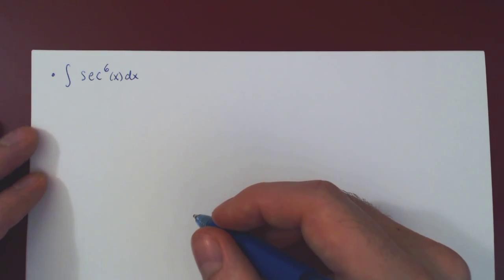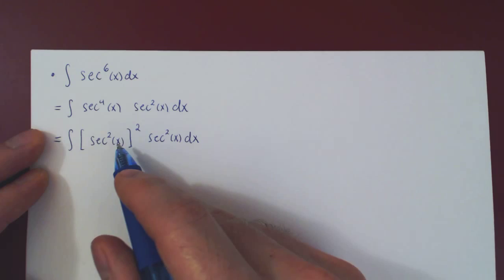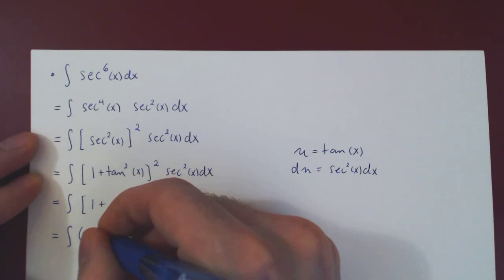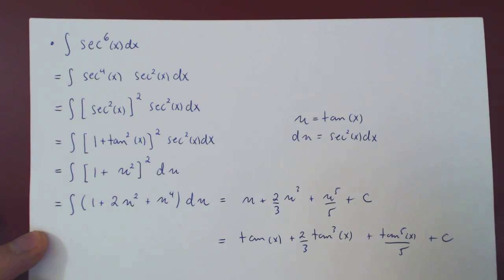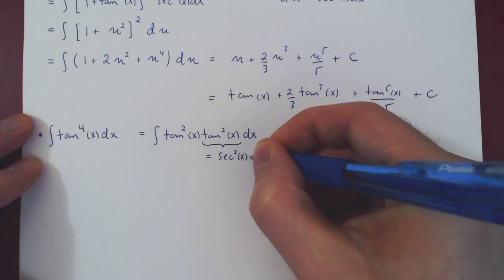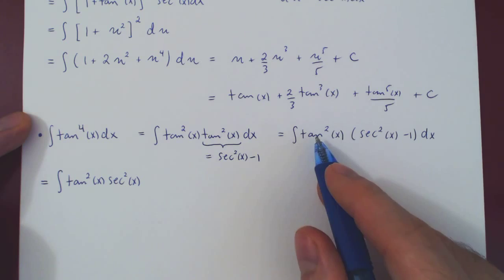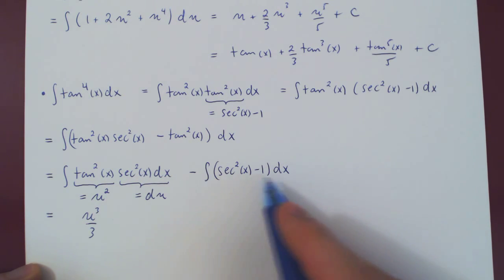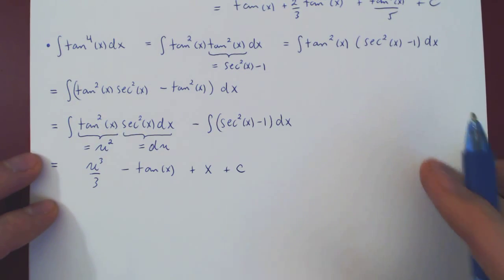Trigonometric Integrals - 5